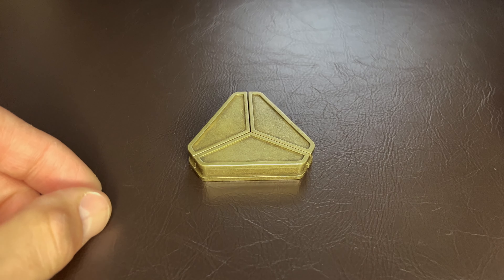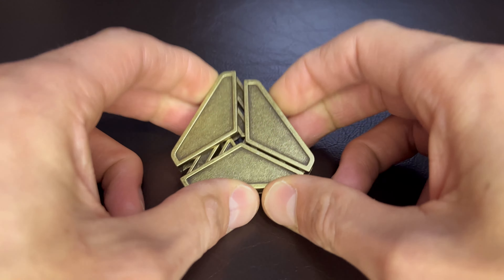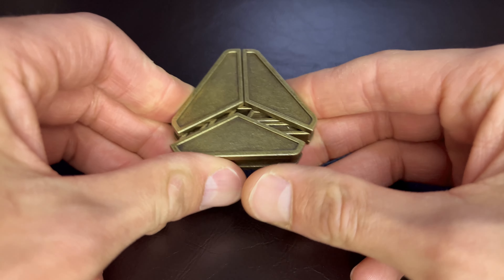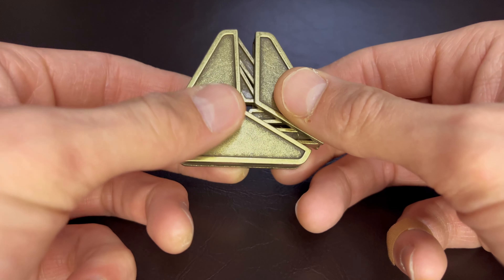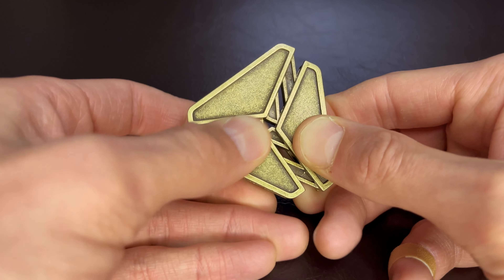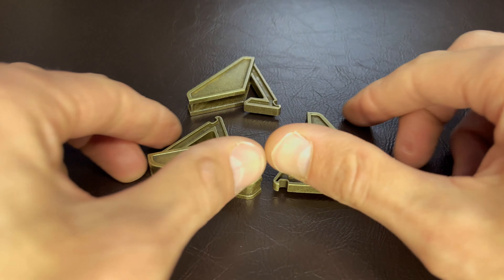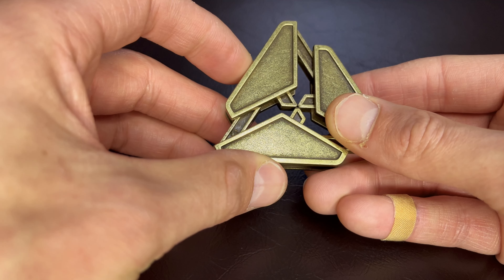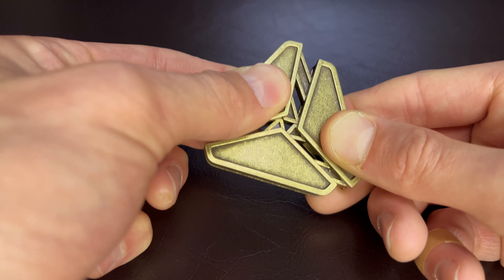How to Solve the Cast Delta puzzle!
This puzzle reminds me of Iron Man and in this video we get to find out what's inside!  Be sure to check it out as this puzzle solution is smooth as butter!